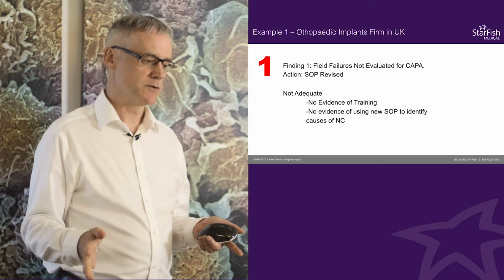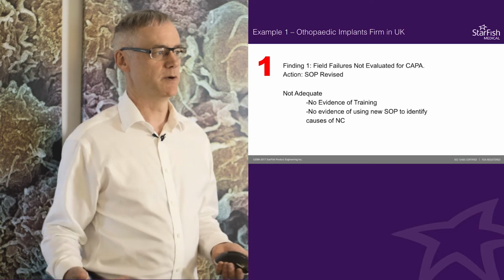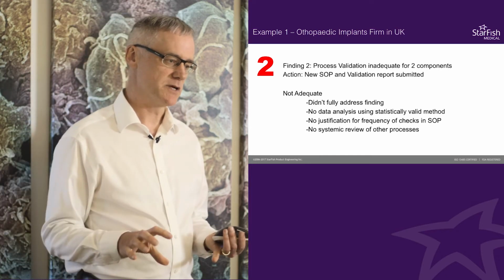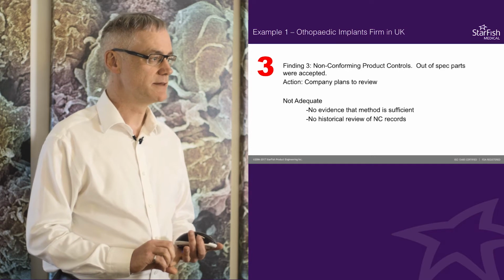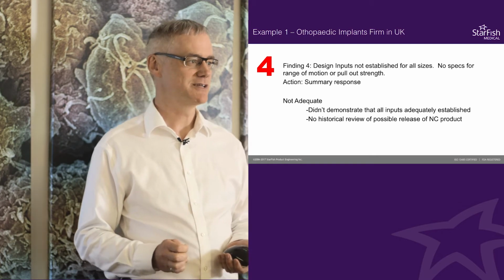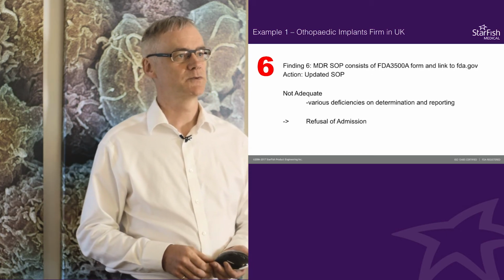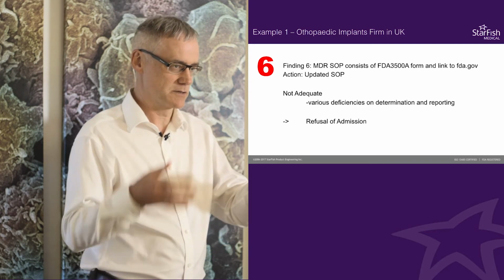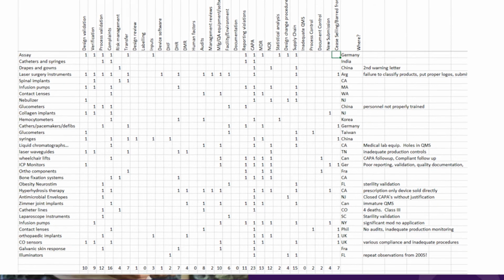3 Leading Causes of FDA Warning Letters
Most FDA Warning Letters can be avoided by addressing 3 common mistakes.  StarFish Medical Founder and CEO, Scot Phillips analyses recent FDA Warning letters and identifies and categorizes the areas which trigger FDA reactions.